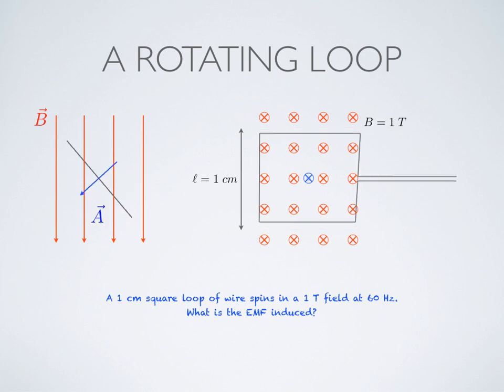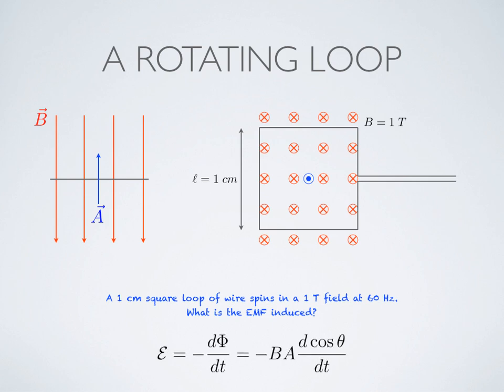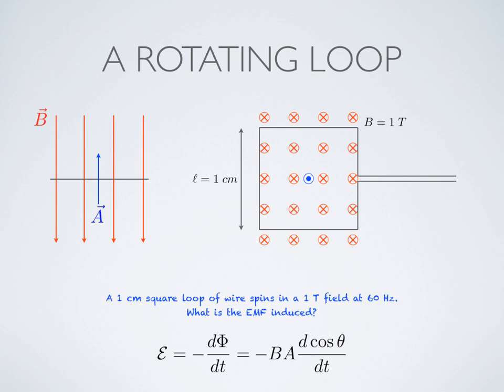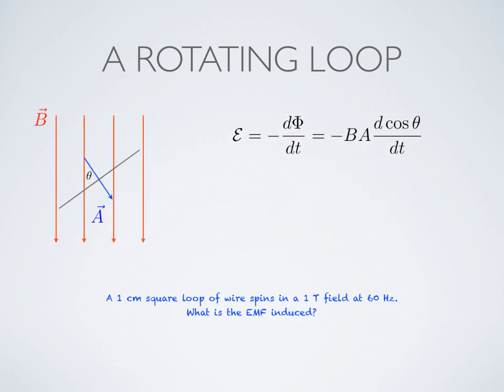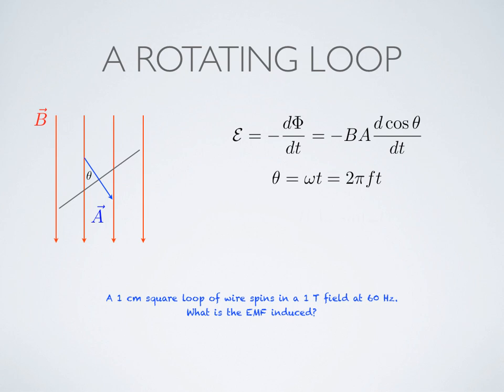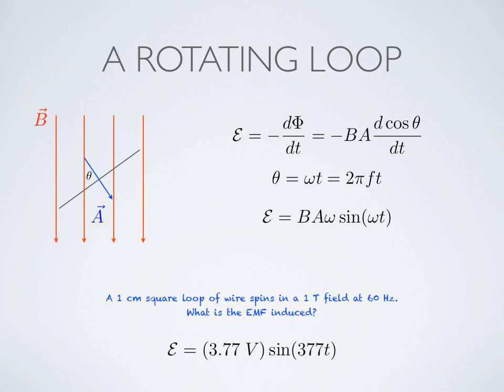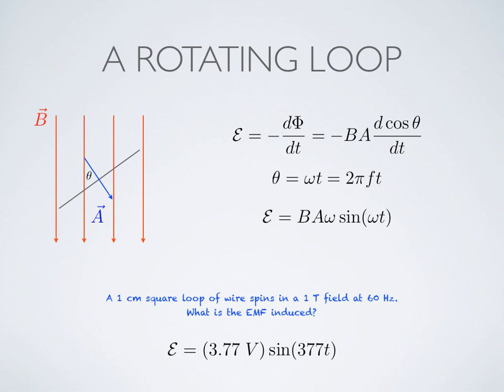250_060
For Monday, 3/11/13
Covers Ch. 29.4